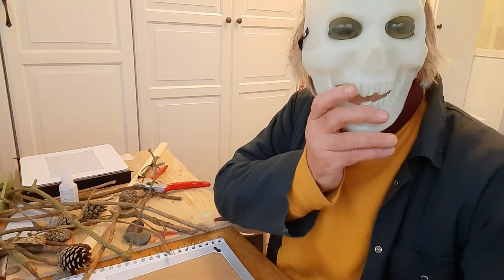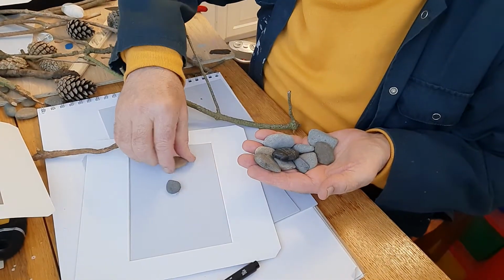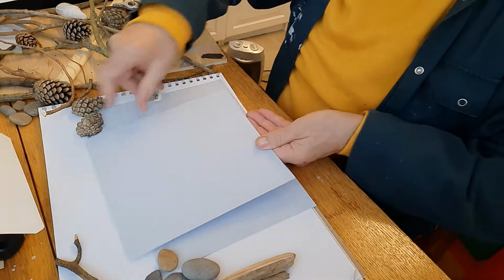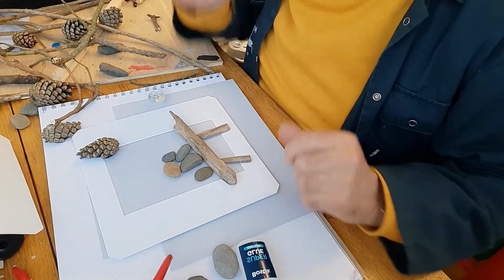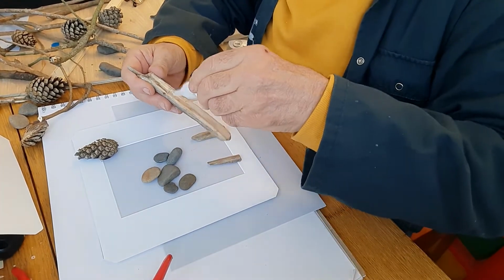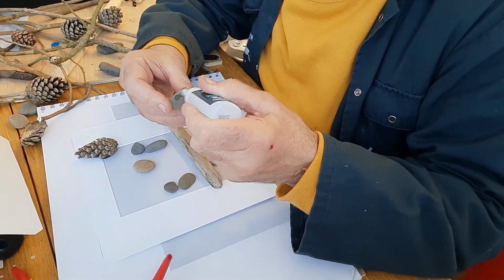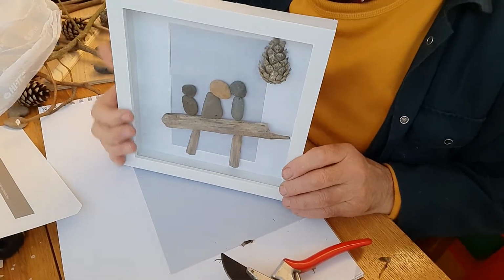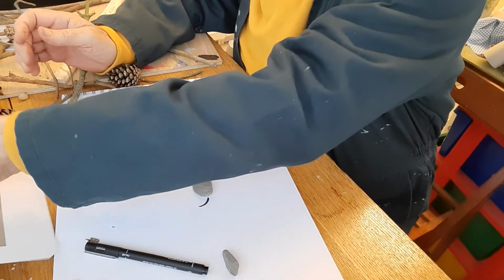Making Stick and Stone pictures with Jon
Stick and stone picture making tutorial with Jon

For this little project you will need some flat pebbles up to 5/6 cm long and maybe 2/3 cm wide for bodies and some other small circular flat ones for heads but flat on one side so they can be glued easier. It can be fun collecting these from the beach or streams. Don't get too many!
You will also need some bits of driftwood or twigs from a woodland, get these as dry as possible, (maybe, dry them out on a radiator for a while).
Whatever twigs you use you will need to shave one side to get a flat plane.
 You also need a deep (5 cm) photo frame. I got some from B&M and from Ikea they cost around £2-£6 depending on quality.
The inside sheet on the frame needs to be replaced with thicker card so it doesn't rip with the weight of the stones glued to it. Card is about 60 pence an A4 sheet.
Last you need some superglue. The best results are with superglue but you need to practice how you design will sit before final fixing as the glue marks the card and it sticks very quick.
Now you can make your picture. I have used twigs for seats and stone figures sitting down. You can make a swing and sit a figure on it. You can make cats head and body and add ears and tail with a black marker pen. Mess around with the pebbles and twigs until you have a good picture then glue everything down and close up the photo frame.

If you recreate send us a picture, we would love to see them!